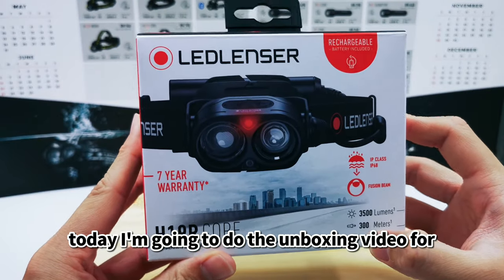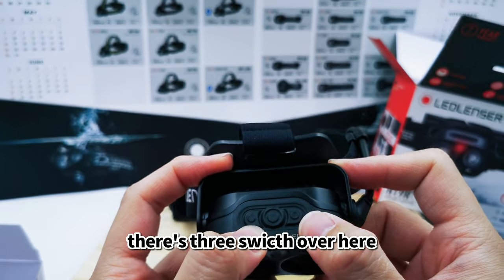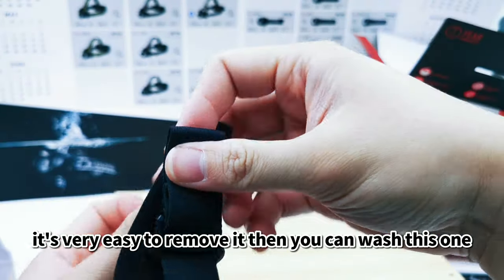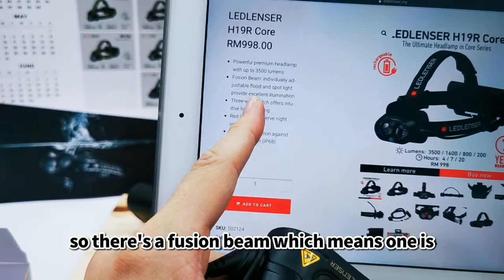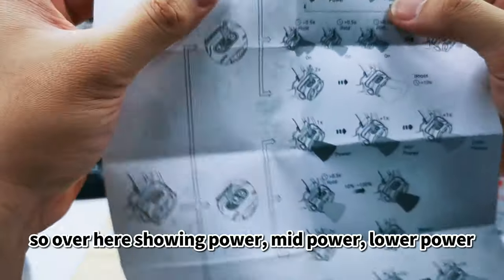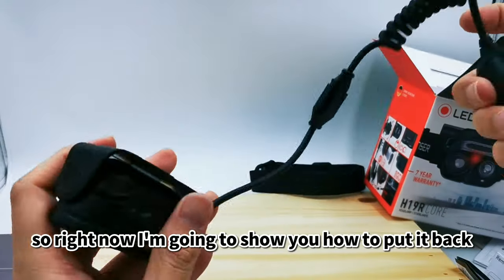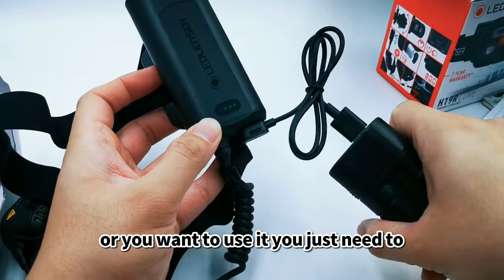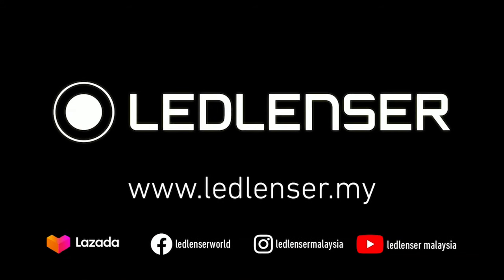H19R Core 🔦 3500 lumens 300 meter Max 20 hour run time Rechargeable Headlamp - Ledlenser Malaysia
The H19R Core is the ultimate in portable light innovation and engineering.

The unique Fusion Beam light pattern combines the power of two lenses and enables individually controllable flood and spotlight with intuitive operation.
The H19R Core features a red light to preserve night vision, a swiveling lamp head and removable battery with magnetic charging.
This headlamp is well protected against dust and water, a perfect match for any challenge.

✔️ Up to 3500 lumens with only weight 374g
✔️ Fusion Beam: individually adjustable flood and spot light provide excellent illumination
✔️ Three-way switch offers intuitive light handling
✔️ Red light to preserve night vision
✔️ Superior protection against dust and water (IP68)

0:00​​​​ - H19R Core
0:15​​​ - Packaging of H19R Core
1:50​​​ - Warranty registration
2:18​​​ - Battery replacing
3:23 - Remove headlamp from headband
4:55 - 3 light mode
5:15 - H19R Datasheet
6:47 - Spot Light and Flood Light
7:33 - Headlamp User Manual
8:12 - Transportation lock
9:22 - Headlamp angle
9:41 - Headlamp fix on headband
10:54 - Magnetic Charging
11:32 - Light performance in Night
13:18